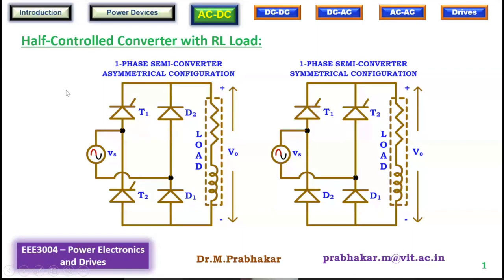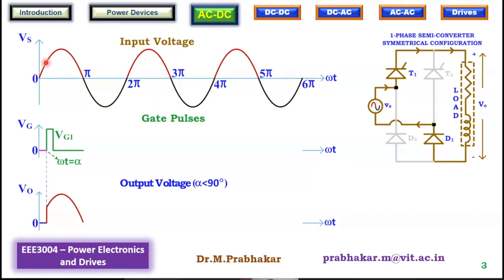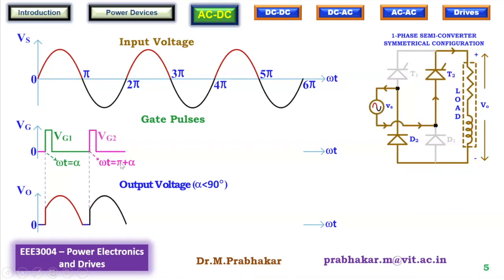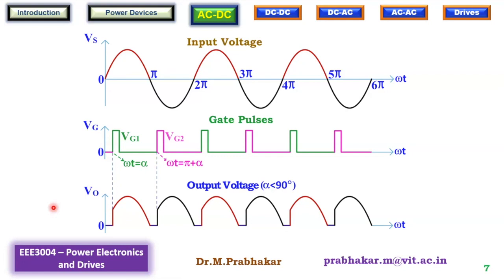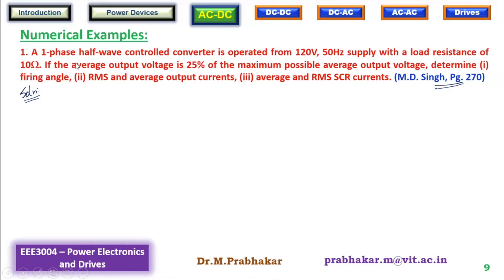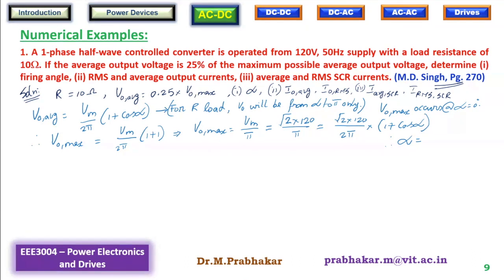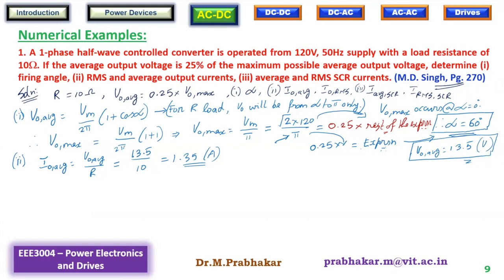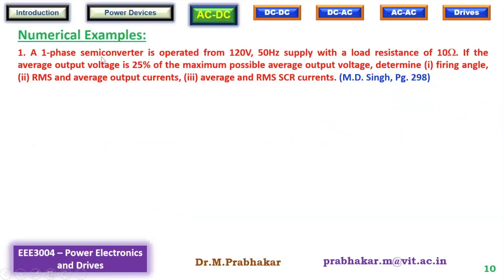Half Controlled Converter with RL Load